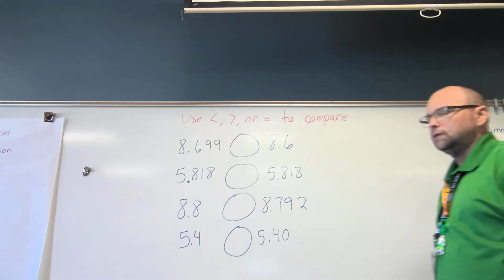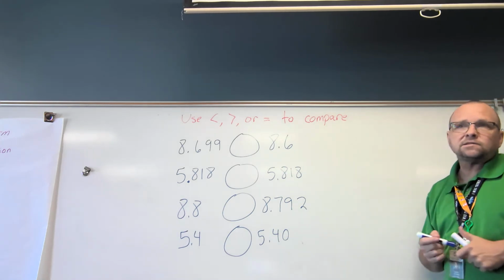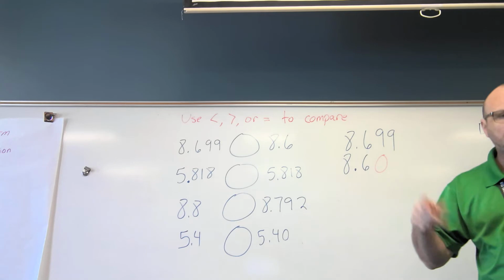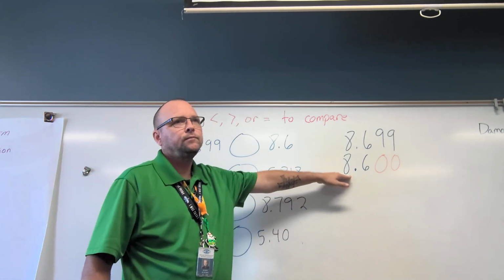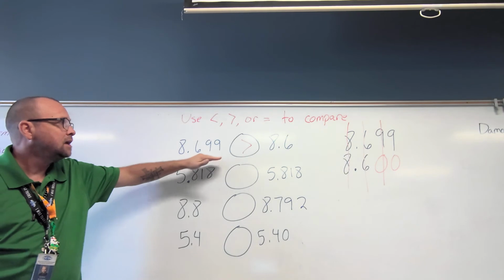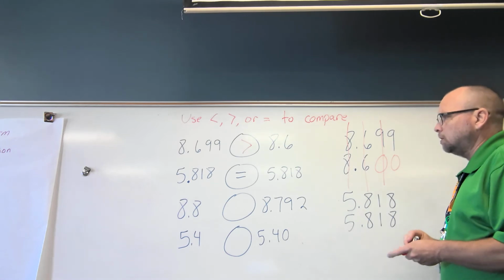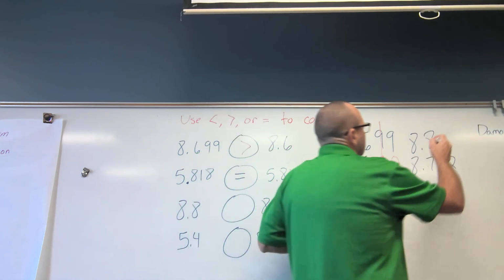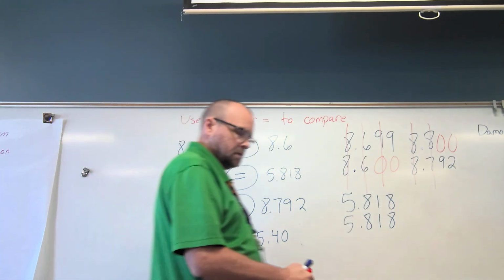2022 08 25 compare decimal numbers class one